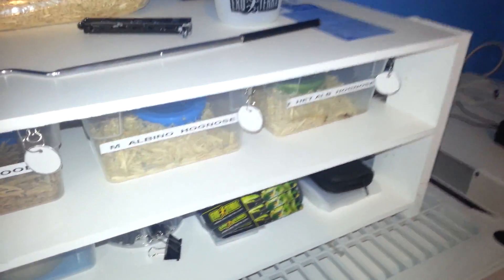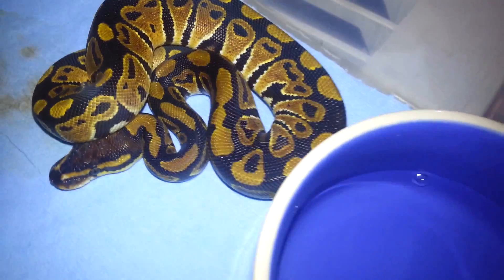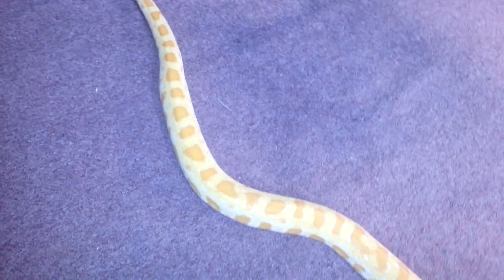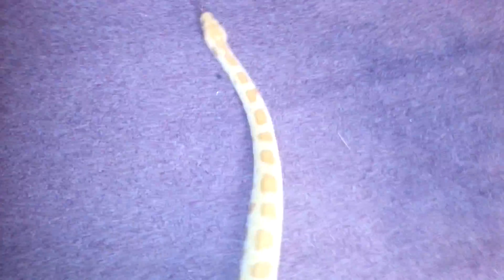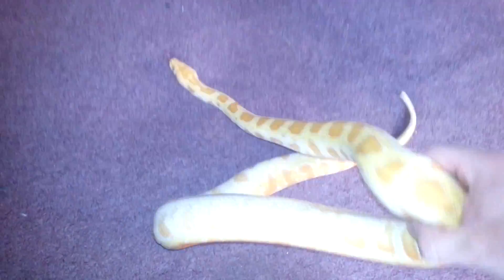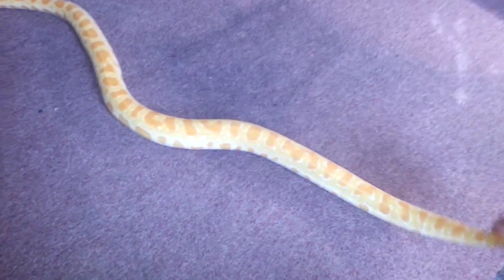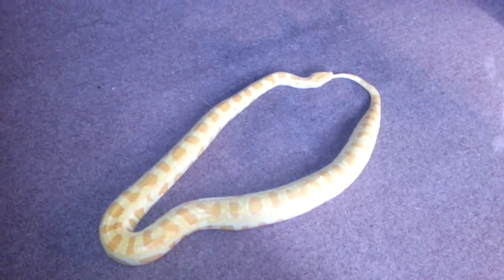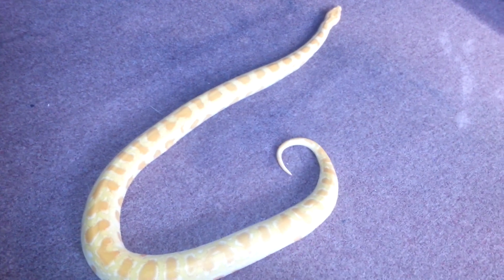The New Het. Clown / New Intro / New Video